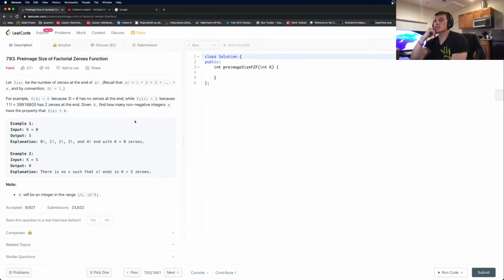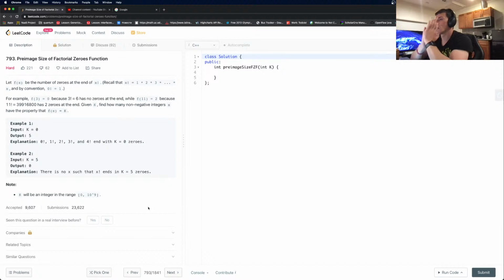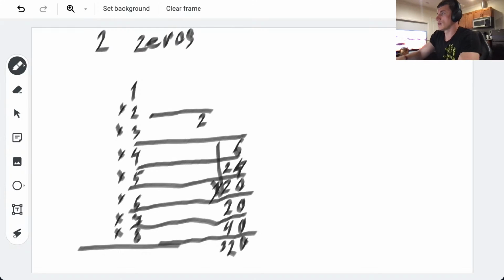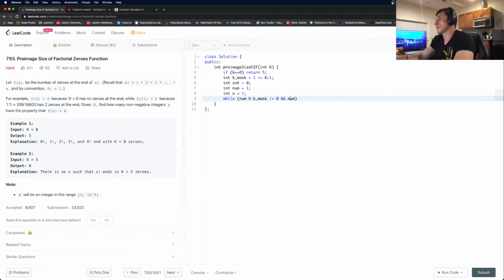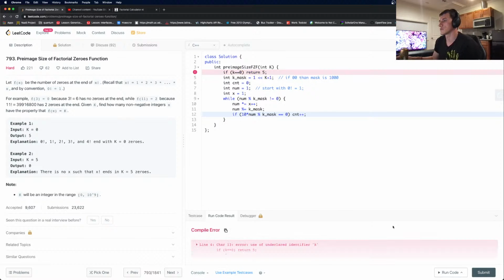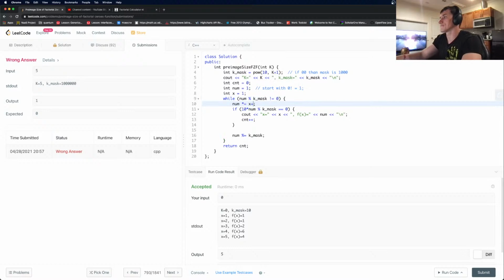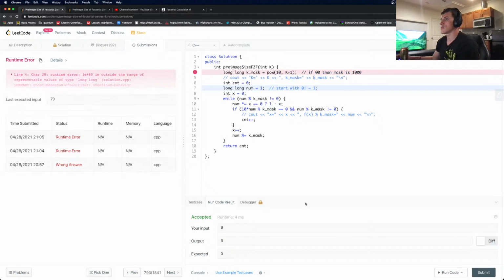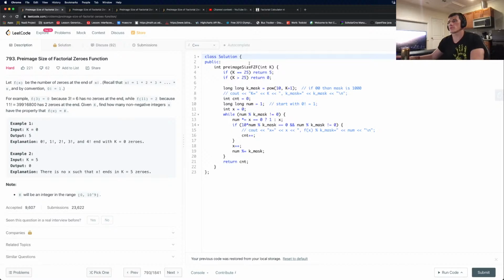[Problem 27 out of 1000]: Degenerate Codes Live - But What's The Point?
793. Preimage Size of Factorial Zeroes Function

Description:

Let f(x) be the number of zeroes at the end of x!. (Recall that x! = 1 * 2 * 3 * ... * x, and by convention, 0! = 1.)

For example, f(3) = 0 because 3! = 6 has no zeroes at the end, while f(11) = 2 because 11! = 39916800 has 2 zeroes at the end. Given K, find how many non-negative integers x have the property that f(x) = K.